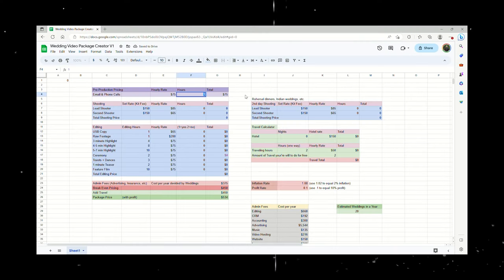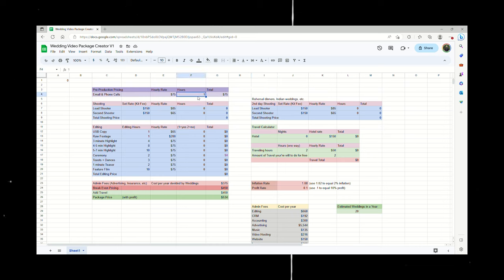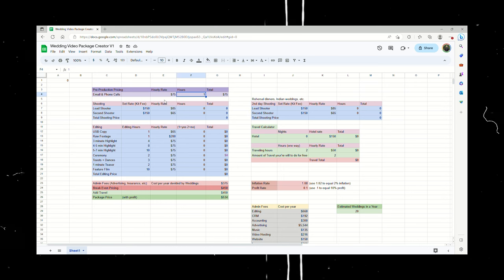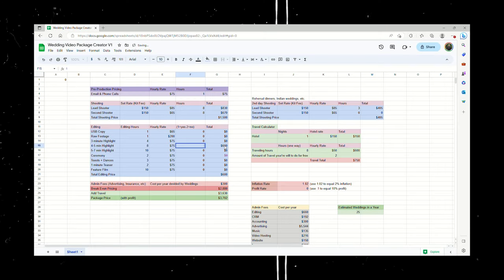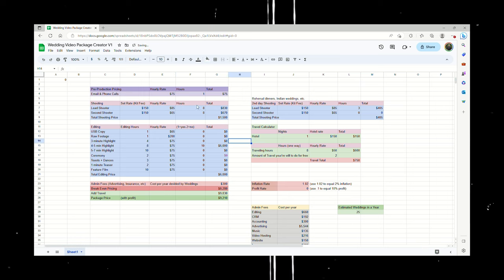What should I charge for Video Production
In this video I go over how to price your video production services.